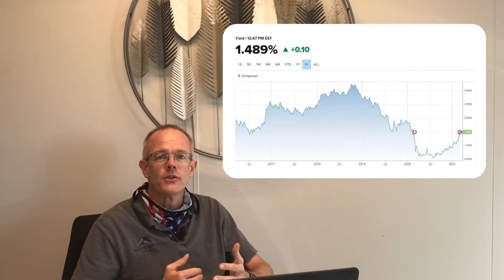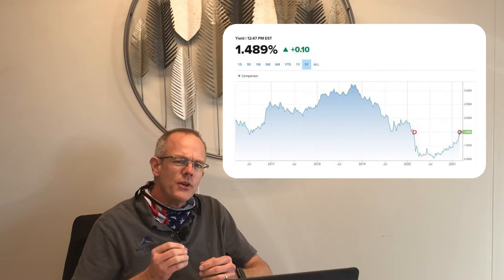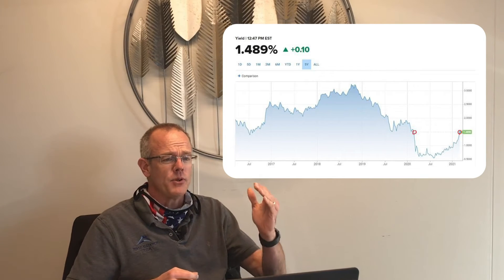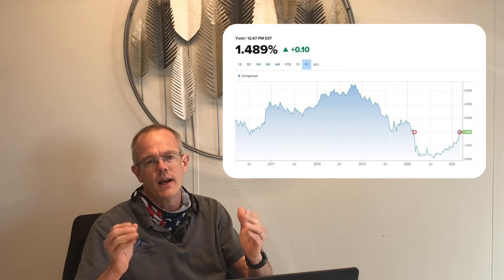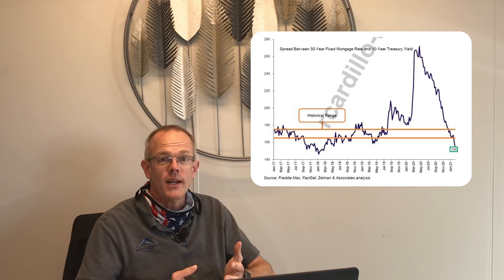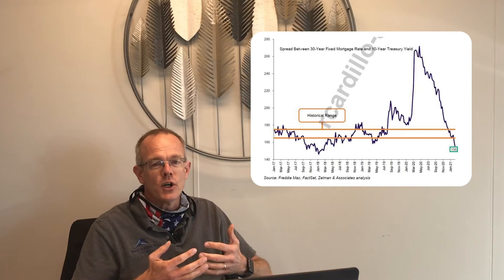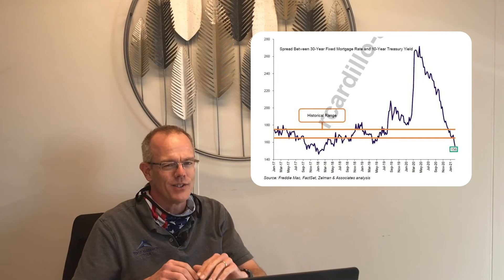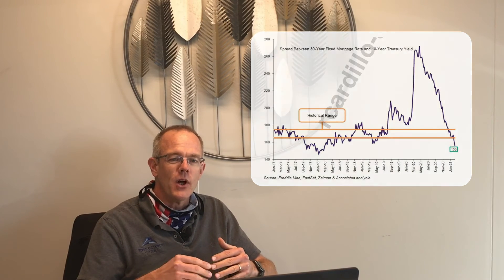Why Are Rates Going Up?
In today's video, Lon Welsh covers how mortgage rates are priced and the current trends of mortgage rates in today's market. 🏠